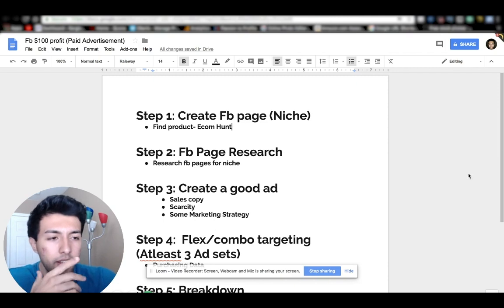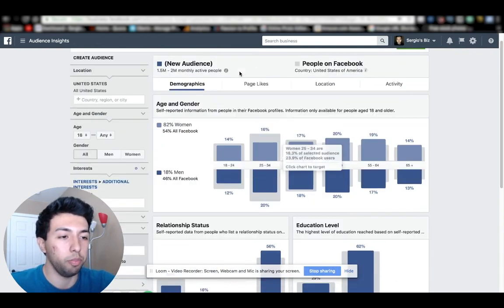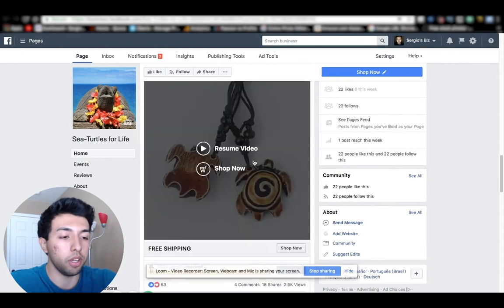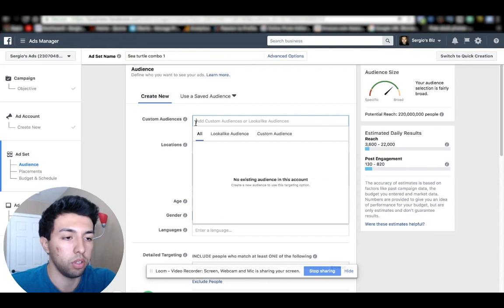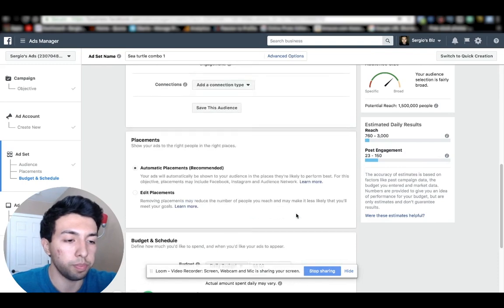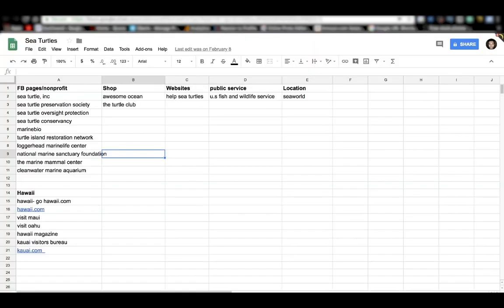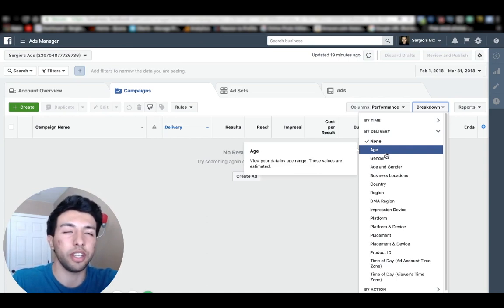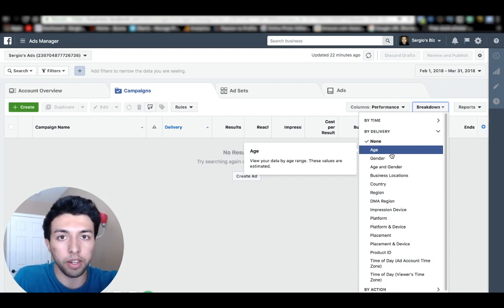How to Make your First $100 with Facebook Ads | Shopify Dropshipping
I explain the process of how I was able to make my first $100 profit by utilizing Facebook ads to dropship products with my shopify store.